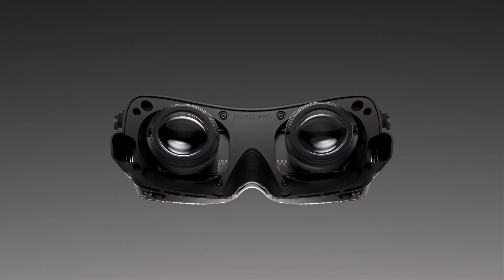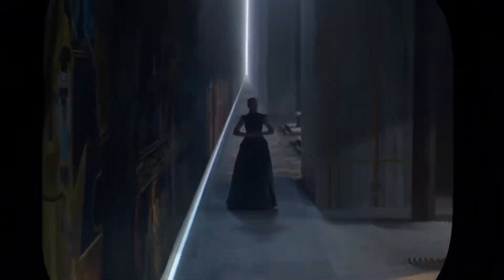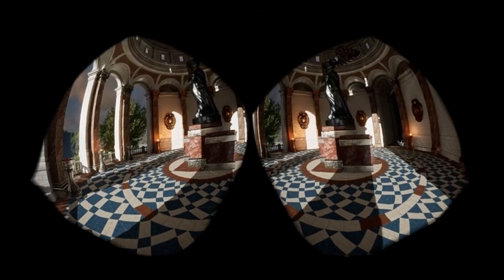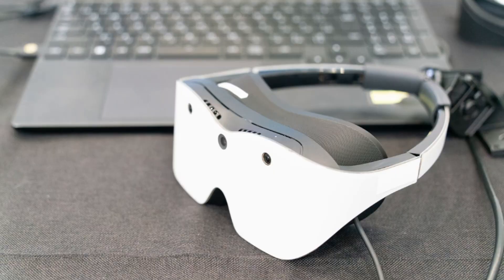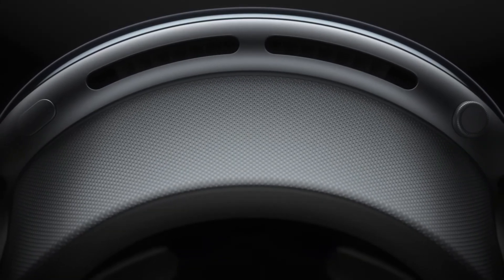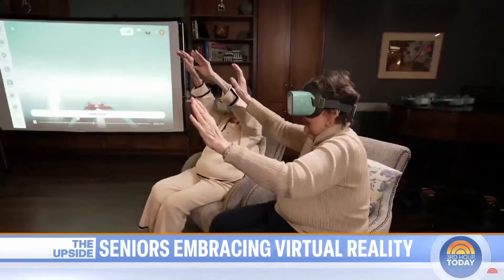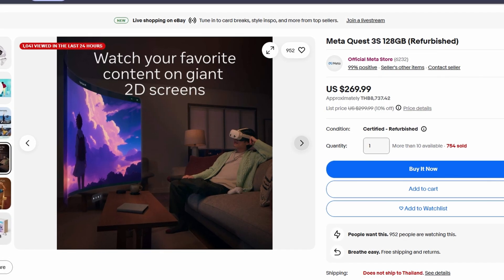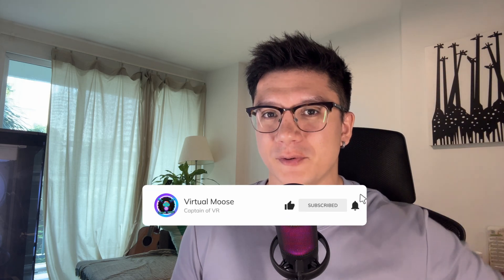True Retina‑Class VR Explained + HUGE Quest 3 Discounts | VR News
In this week's episode of the Virtual Lowdown we unpack the latest “Retina VR” claims (display PPD, resolution, optics trade‑offs), whether it’s worth the cost and comfort hit, and how you can save massive on Quest 3 and 3S with Meta's refurbished deals. We also cover VR beyond gaming—seeing how the technology is being applied to improve quality of life and combat loneliness in the elderly—and what to expect next from headsets like Sharp’s new device.

TIMESTAMPS:

0:00 - Intro
0:43 - What PPD is TRUE Retina?
3:50 - Sharp's New VR Headset
7:45 - VR for the Elderly
10:18 - Quest 3/3s Refurbished Discounts
11:23 - Secret Code
12:04 - Outro

GET DISCOUNTS ON COOL VR GEAR 🤩🥽